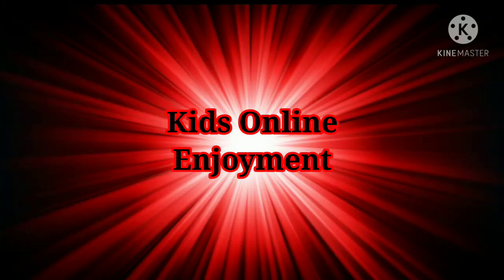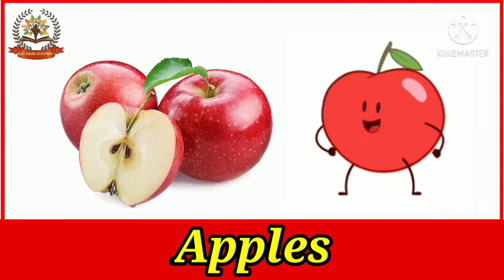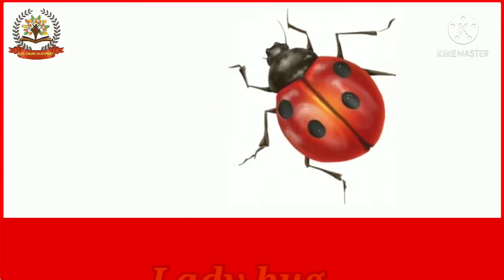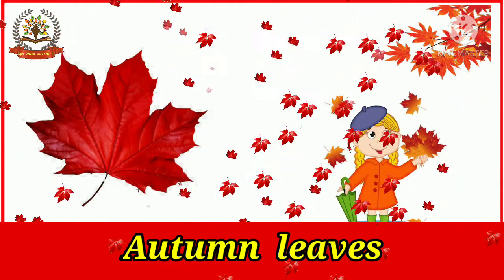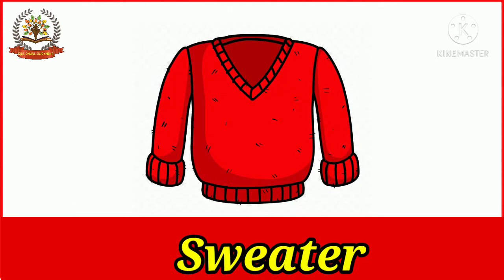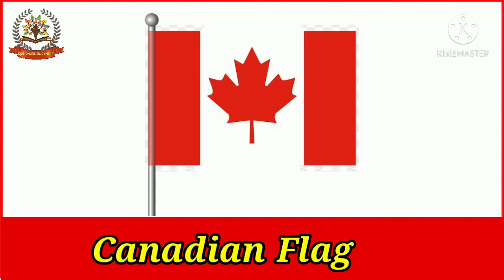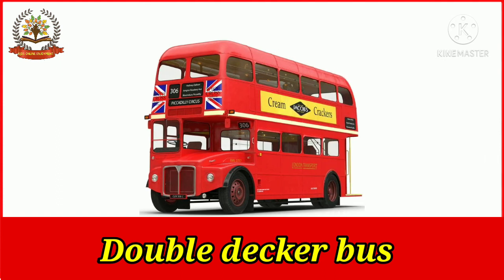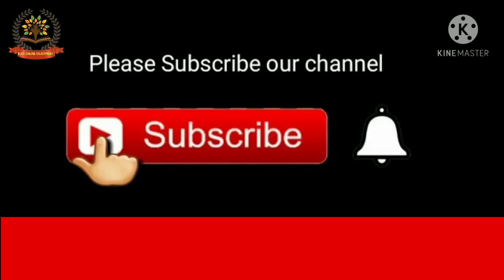❤️Color RED |Color Red For Kids | Things that are Red | Red color spelling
In this video, you are going to learn things that are red in color. kids online enjoyment has combined pictures of red things with the English pronunciation of each word. we have included an example sentence with the red words to make the learning more effective. we believe that this video is an excellent educational resource to improve English vocabulary for children and beginners. learning about colors for kids is one of the first activities for the language education of the kids .using images and video for teaching color is an excellent method for parents and all educators.

Your Quires
This educational vocabulary video is ideal for preschool beginners kids, toddlers and kindergarten who would like to learn about colors using sight words.
learn color red  things that are lored in color
red colour for kids with spelling learn red colour learn colour red learn red colour for babies
toddlers preschool and kindergarten ESL lessons
 colour song - red colour red -learn the colors colors song,color red,color red for kids things that are red red color spelling

Welcome to Kids Online Enjoyment where we create all kinds of educational informative videos for kids (Age 3-15). Our motto is to 'Play, Sing, Learn and Enjoy' Our video formats span from Animations, Cartoon, Games, Songs. Quiz, Puzzles, Classroom lessons. General facts, Math, Science, Environmental science, English, Hindi, and Malayalam. Videos are offered in English, Malayalam and Hindi..

Kids Online Enjoyment is a safe and kid-friendly channel that parents can trust to provide educational content for their little ones.